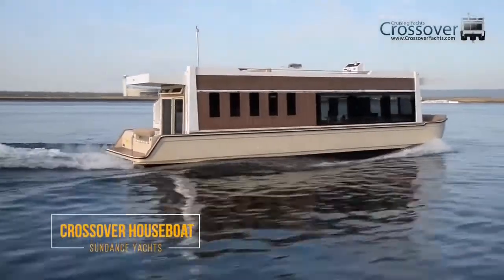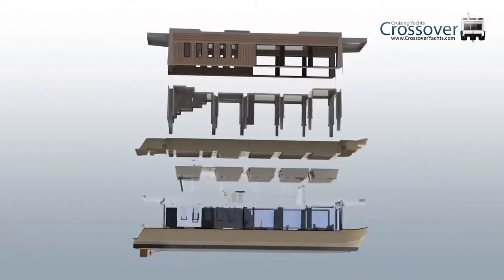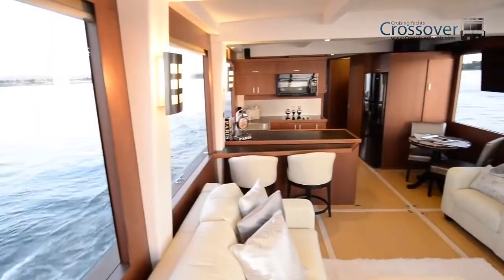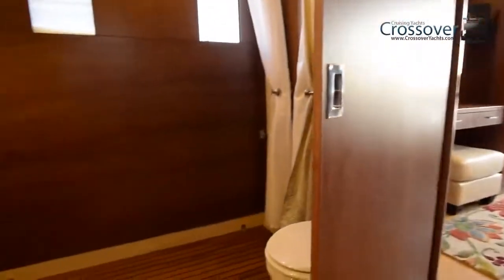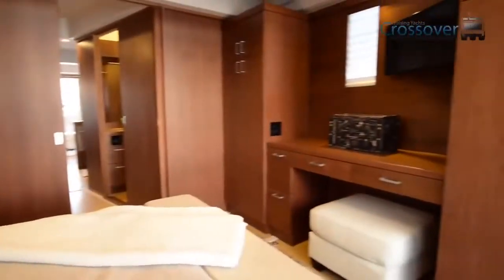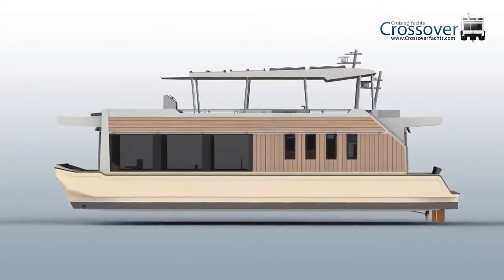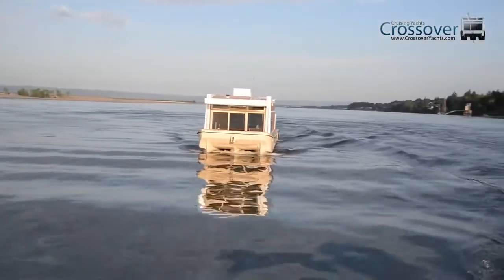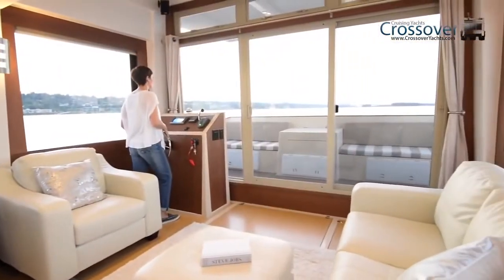Top 10 luxurious Houseboats In 2020